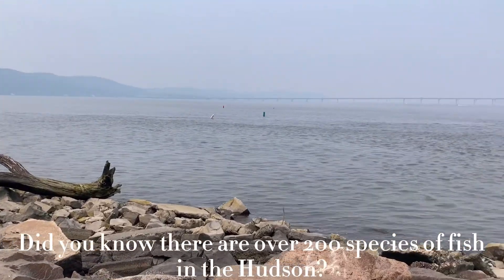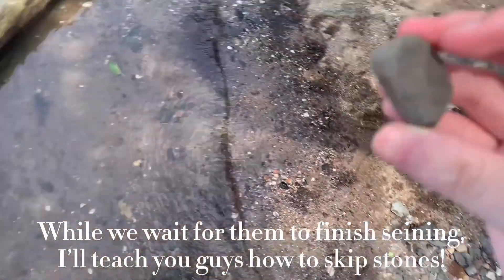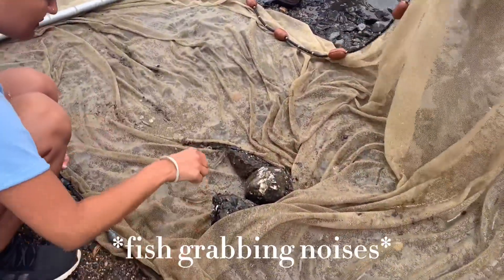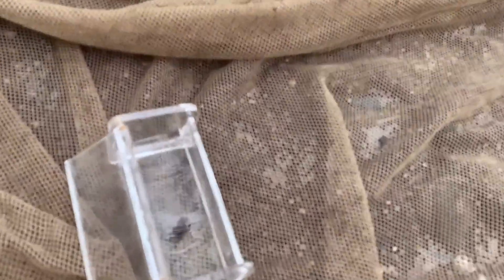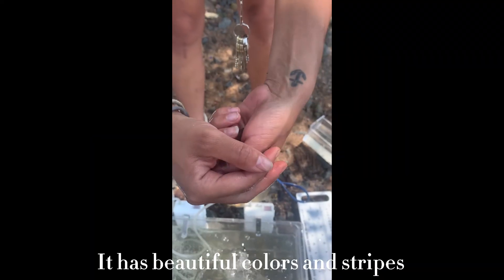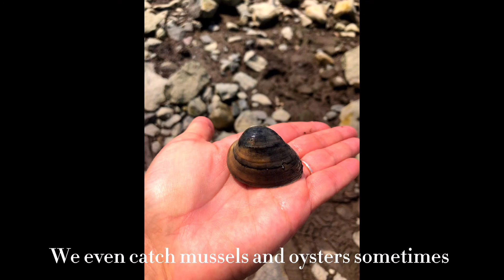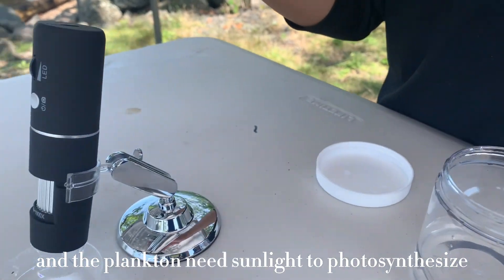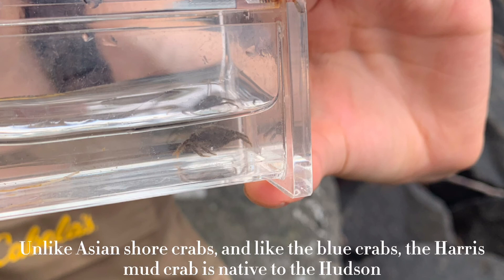Wildlife of the Hudson River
Welcome to the Piermont Pier! There are tons of wildlife within the water and along the shores of the Hudson River. At the pier you can find a variety of birds, such as geese and ducks, as well as an abundance of fish, such as mummichogs and Atlantic Silversides. Watch the video to see other cool species!

Video created by Jiaming Li and Monica Rivera